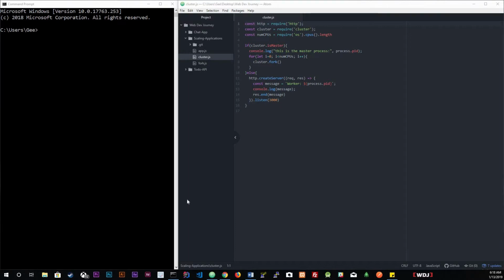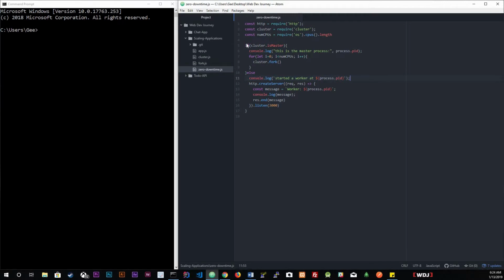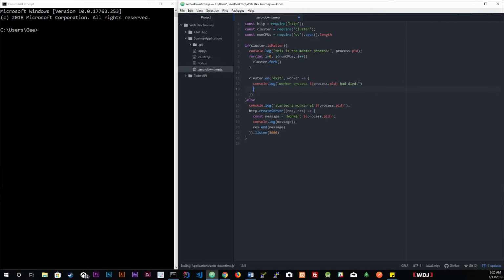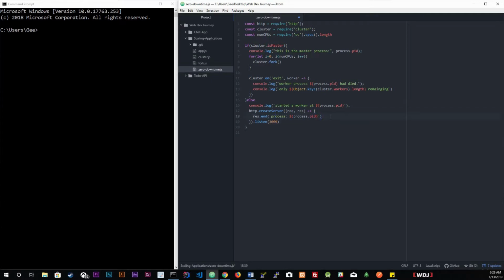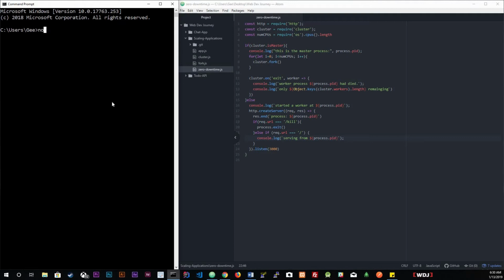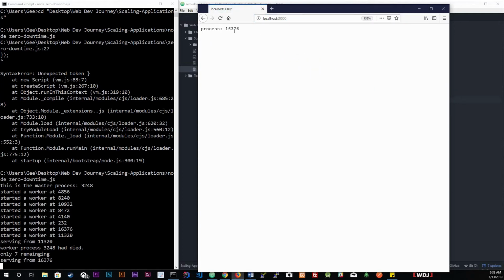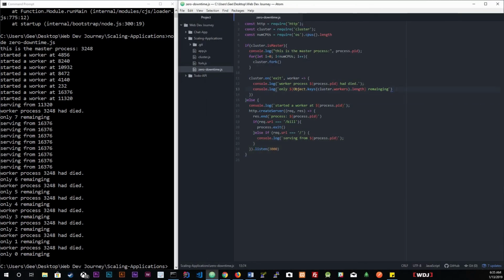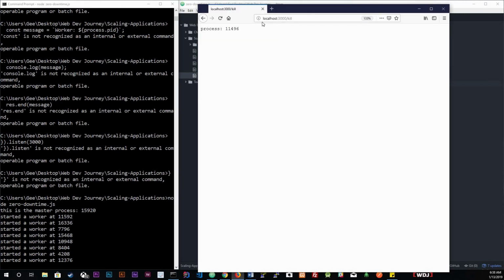Node JS - Scaling Applications - Architecting Zero Downtime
In this video we will be talking about how your application will never stop running.

The Art of Scalability Book